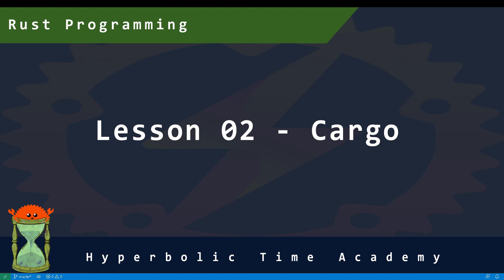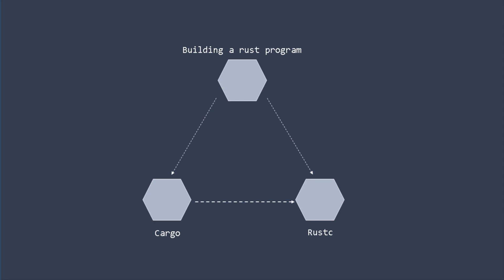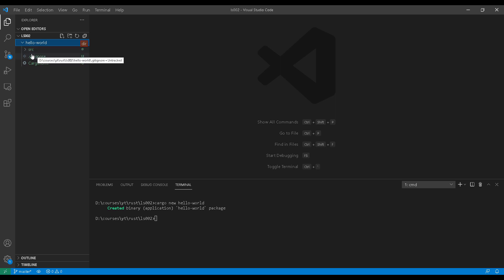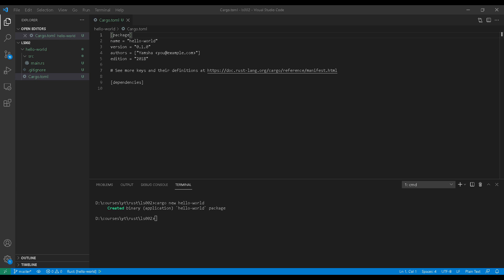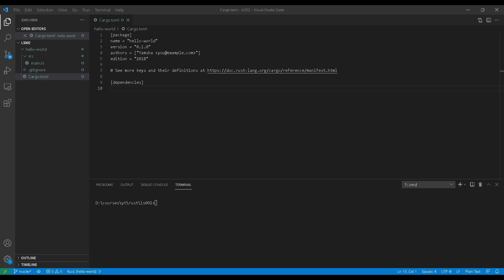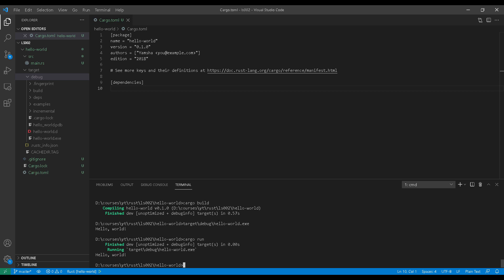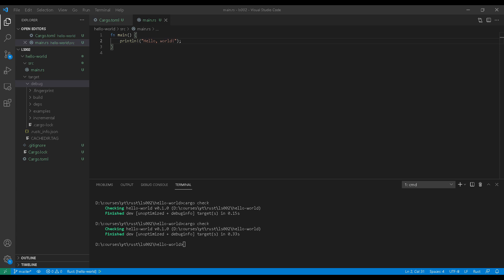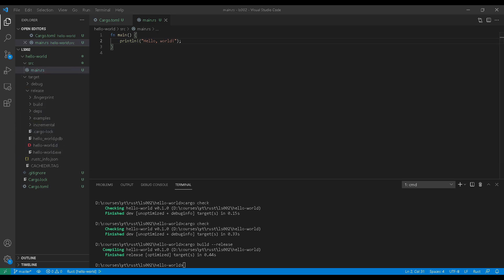Cargo For Managing Rust Projects - Rust Programming Videos For Beginners - Lesson 02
In this lesson we are going to learn about the fundamentals of the Cargo utility and explore some of the daily operations that you might encounter when building rust projects.

Cargo is the Rust package manager and acts as swiss army knife utility for building and managing rust projects, it downloads your rust dependencies, compiles and builds your packages and finally has the ability to release your final product artefact.